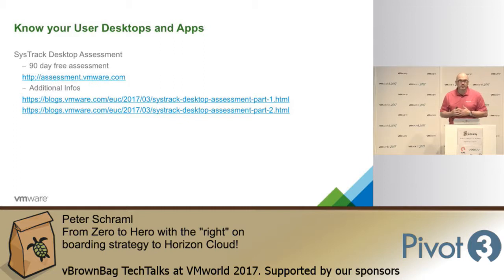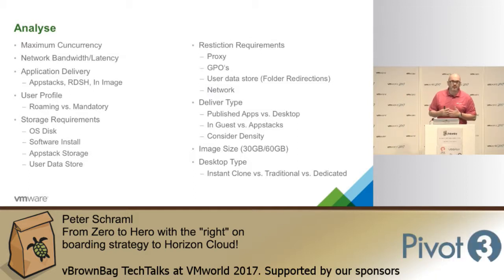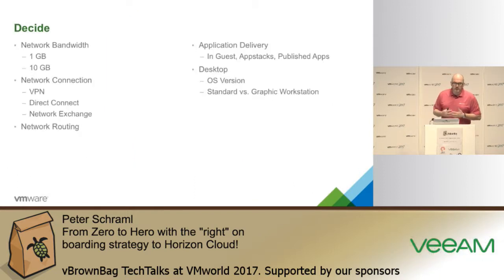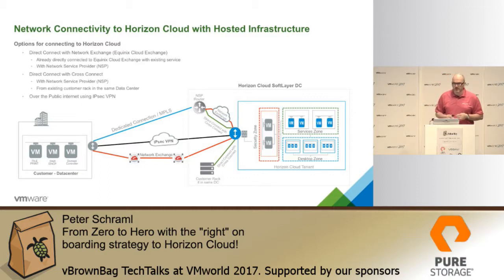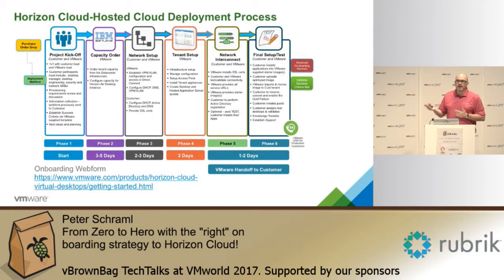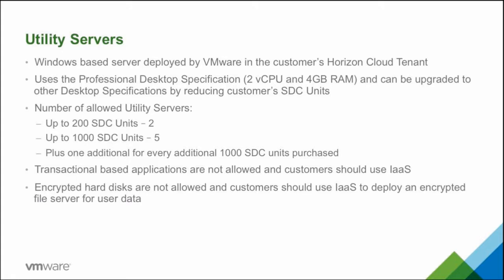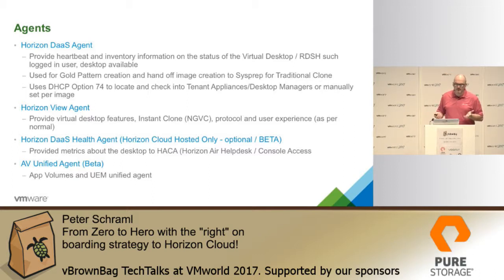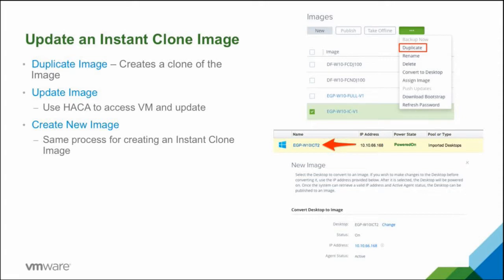Peter Schraml - From Zero to Hero with the "right" on boarding strategy to Horizon Cloud!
Do you know the best way to on board to Horizon Cloud? Together we will take you on a journey to successfully on board to Horizon Cloud. What does it take to be successful? Do you know your business requirements? how to adopt them in the different Horizon Cloud use-cases. We will provide detailed information regarding the on boarding process and deliver your applications and desktops using the Horizon Cloud product stack. Finally, we will share our real-world experiences on how to best get from zero-to-hero when architecting, monitoring and on boarding to Horizon Cloud to guarantee excellent user experience.

*About vBrownBag*

*vBrownBag TechTalks*